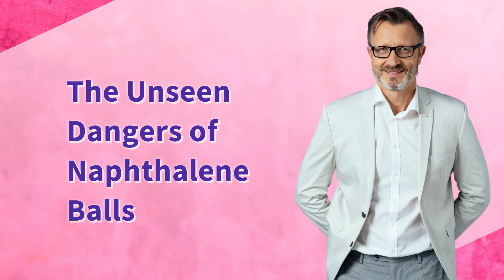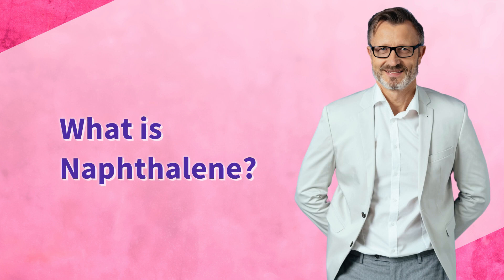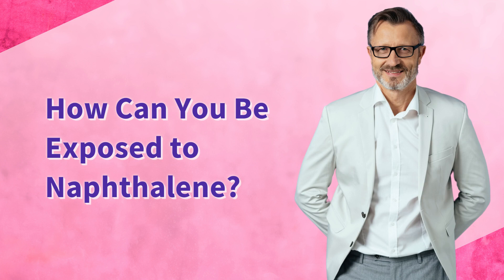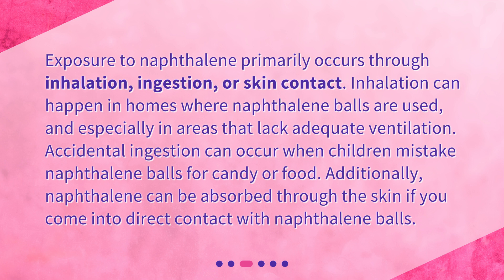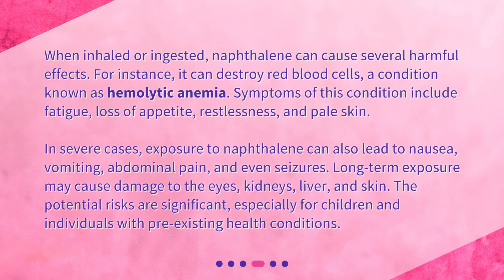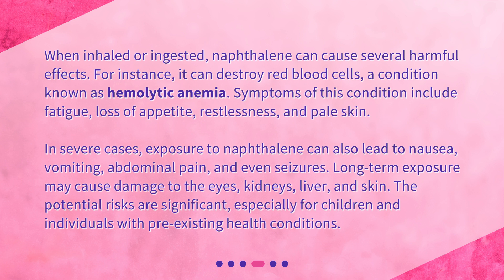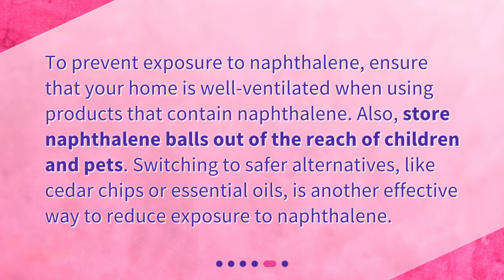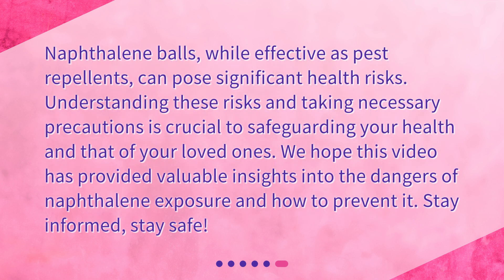The Unseen Dangers of Naphthalene Balls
What are the harmful effects of inhaling or ingesting naphthalene balls on humans? • Discover the unseen dangers of naphthalene balls in this eye-opening video. Learn about the harmful effects of inhaling or ingesting these common household items used for mothproofing and pest repellents. Find out how naphthalene exposure can destroy red blood cells, cause anemia, and lead to various health complications. Don't miss this important discussion on how to prevent exposure and protect yourself and your loved ones.

00:00 • The Unseen Dangers of Naphthalene Balls
00:25 • What is Naphthalene?
00:47 • How Can You Be Exposed to Naphthalene?
01:17 • What Happens if You Inhale or Ingest Naphthalene?
02:00 • How to Prevent Exposure to Naphthalene?